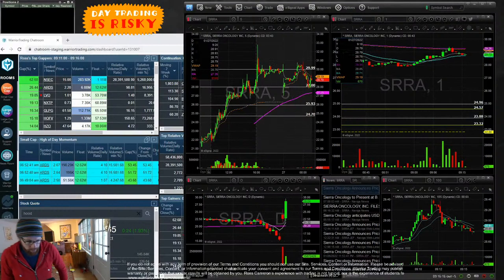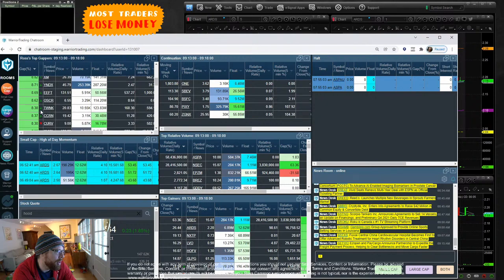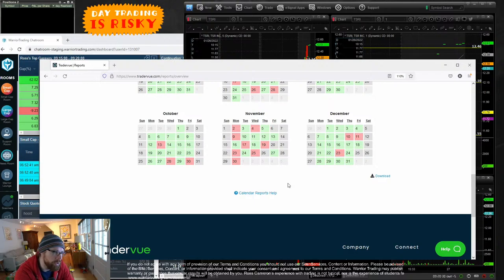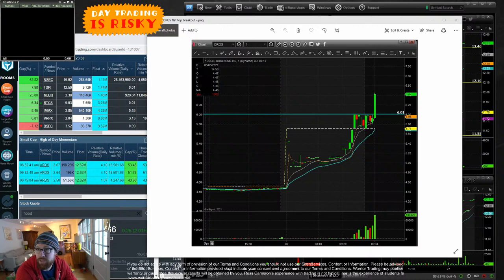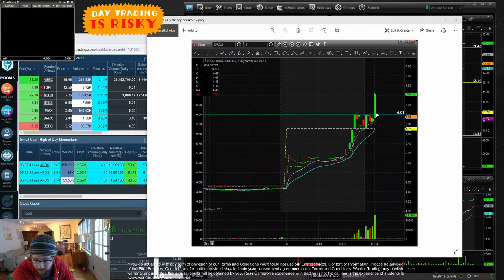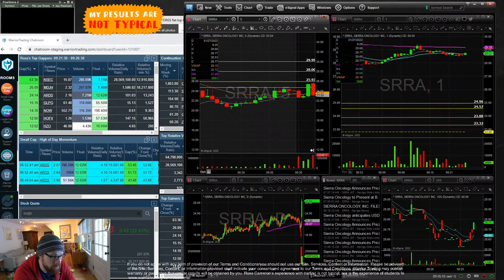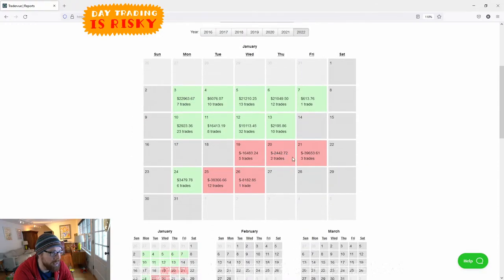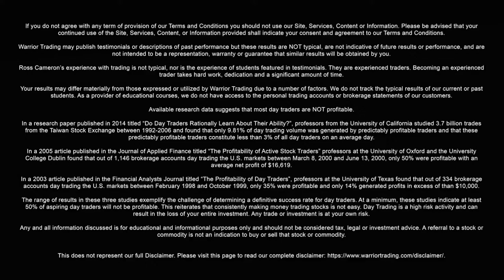Day Trading Morning Show with Ross Cameron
💪My results are not typical. Do not mirror trade me, or anyone else. Mirror trading is extremely risky